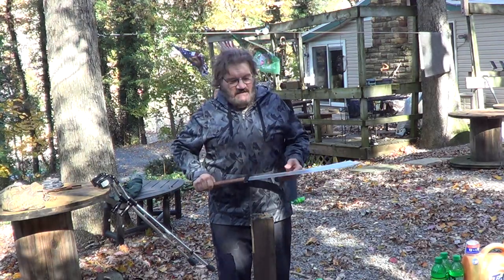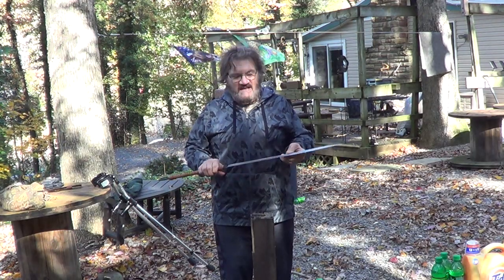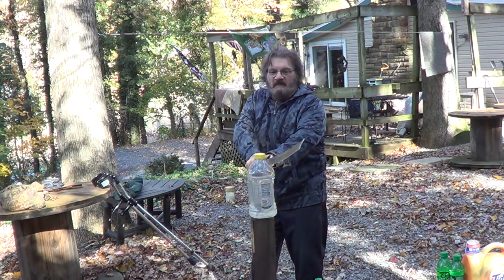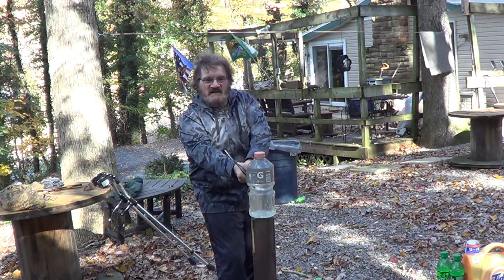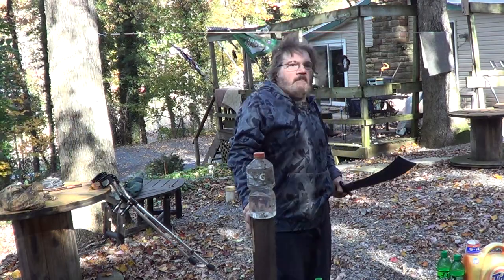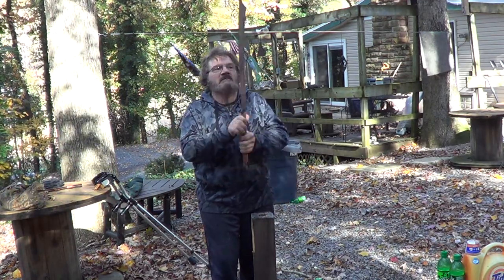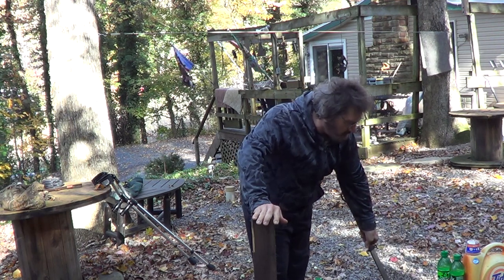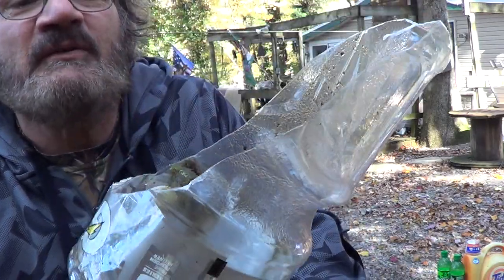Hanwei military dadao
this is one mean chopper.you can use it one handed or two an if you do your part it will cut right though.